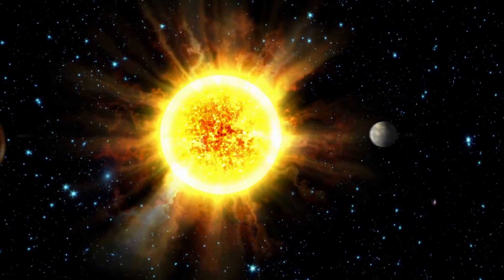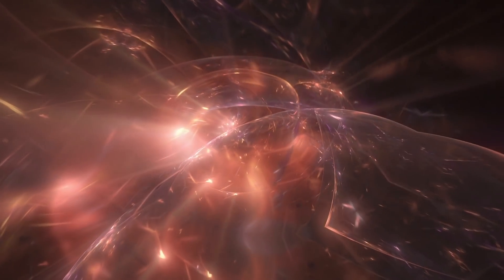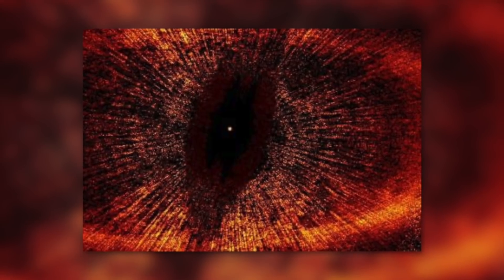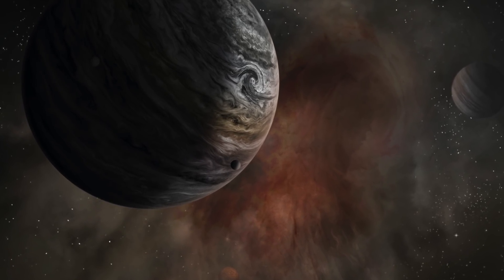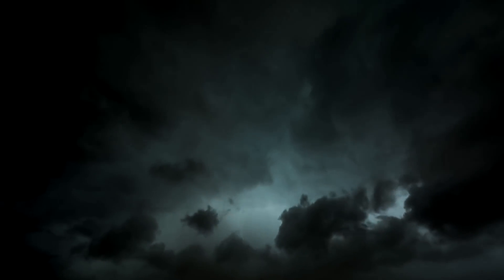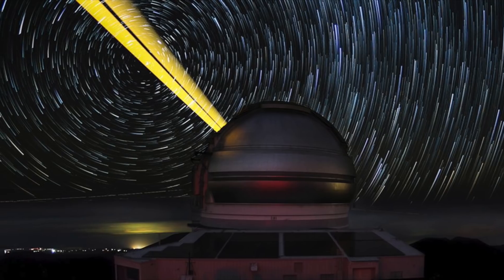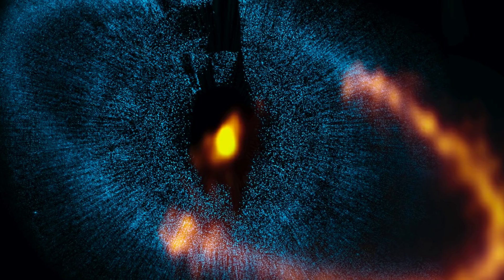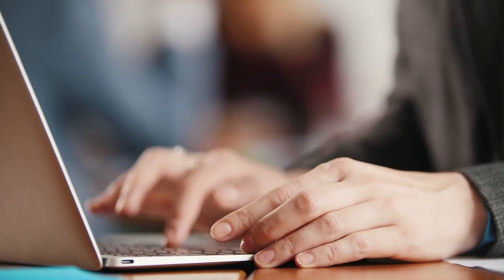First Actual Images of Planets outside Our Solar System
What lies outside our solar system? Have you ever wondered if there’s a constellation of planets similar to our solar system out there? Now, for the first time, astrophysicists have managed to capture images of planets outside our solar system...